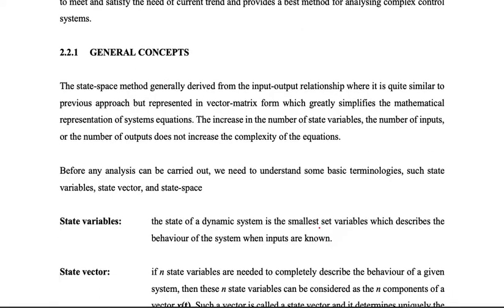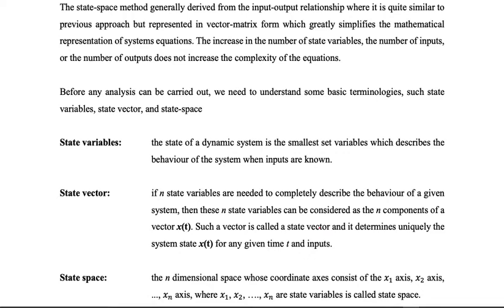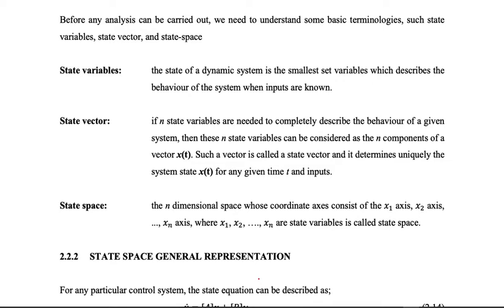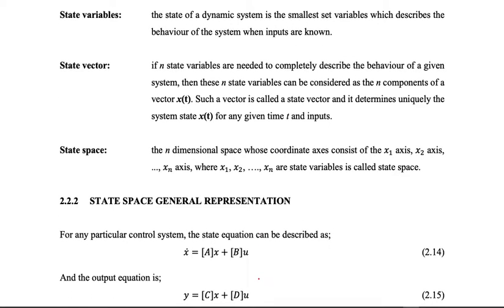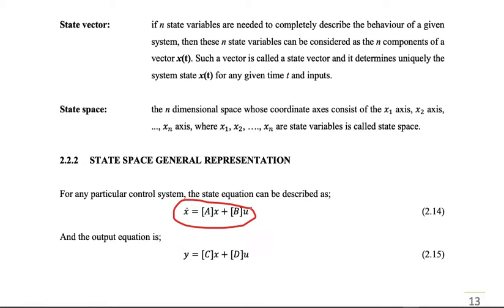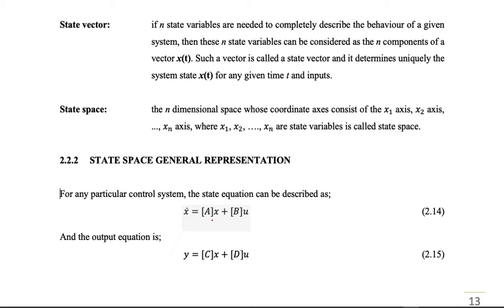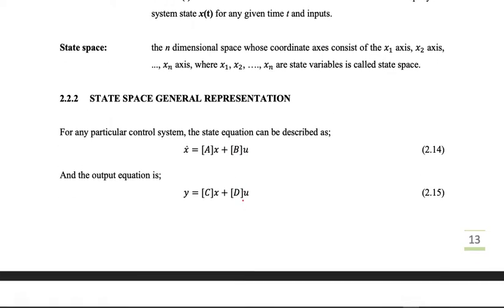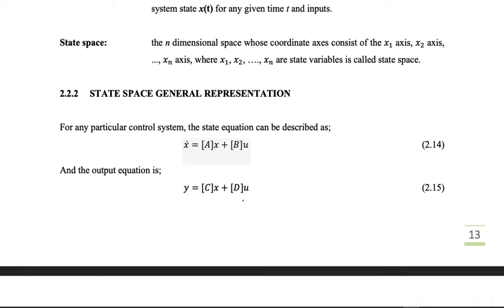System Representation 4: subtopic 2 State Space